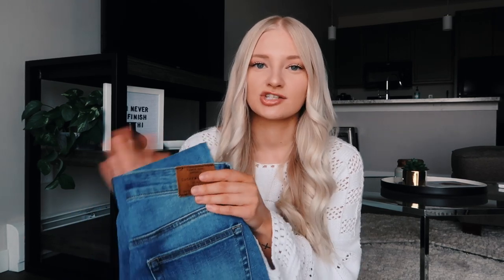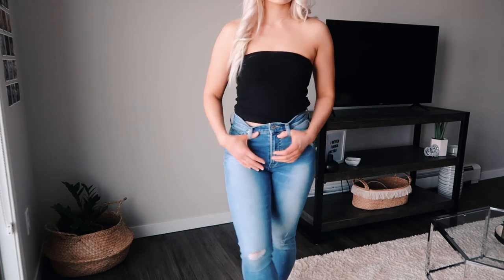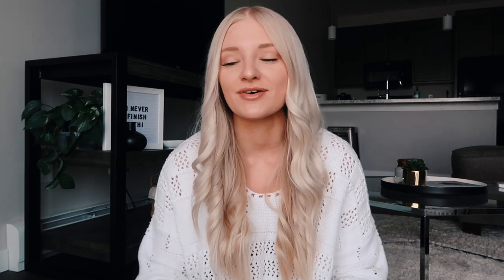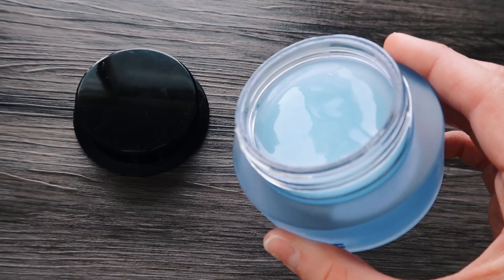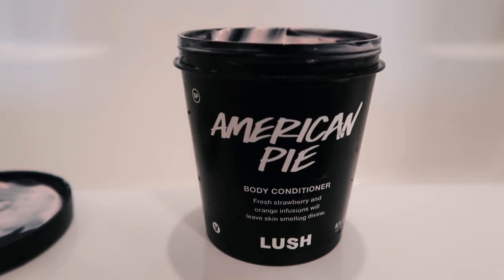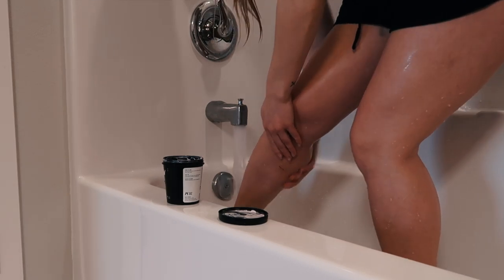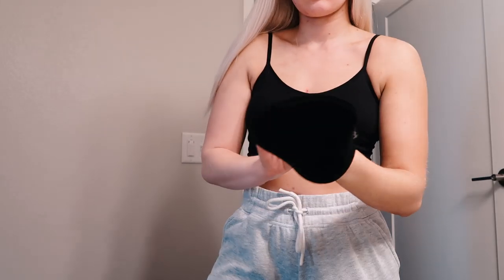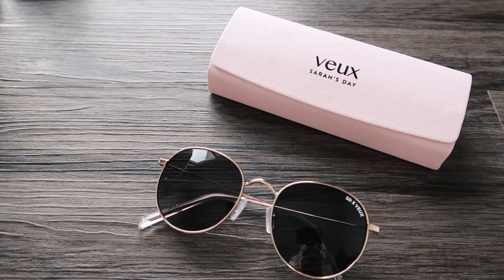current favorites! | skincare, Loving Tan, Sarah's Day sunglasses, + clothes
Volition apple cider vinegar resurfacing peel pads ‣
Differin gel ‣
belief aqua bomb sleeping mask ‣
Loving Tan mitt ‣
Loving Tan bronzing mousse ‣
✰ s o c i a l s
instagram ‣ juliakristinek
twitter ‣ juliakristinek
pinterest ‣ juliakristinek
✰ a b o u t   m e
age ‣ 22
editing ‣ Final Cut Pro X, Pixel Film Studio, + Gabrielle Marie effects